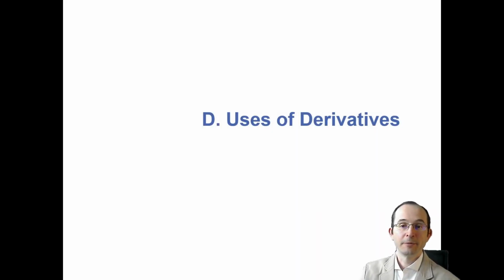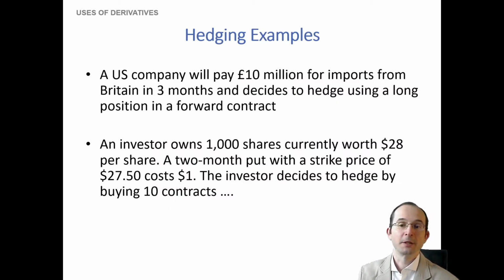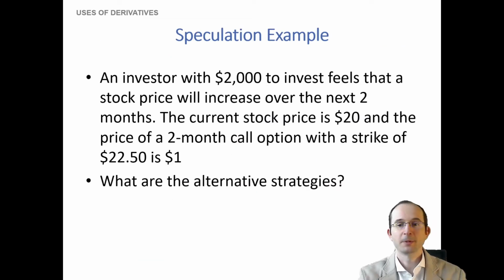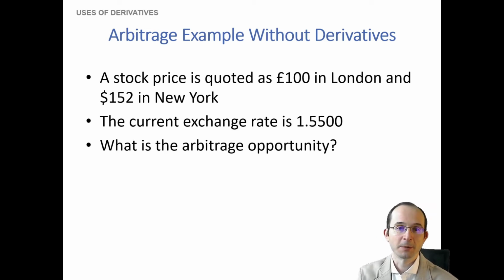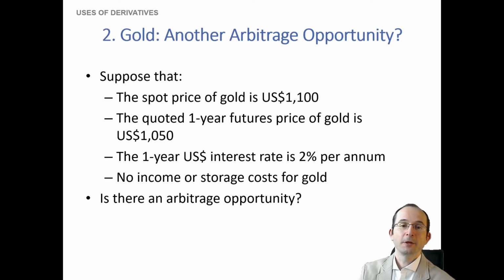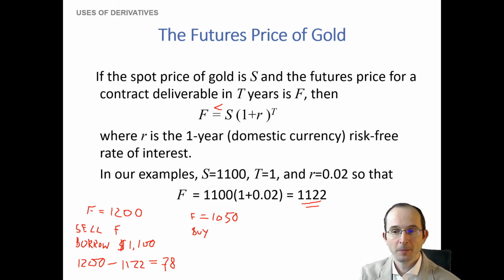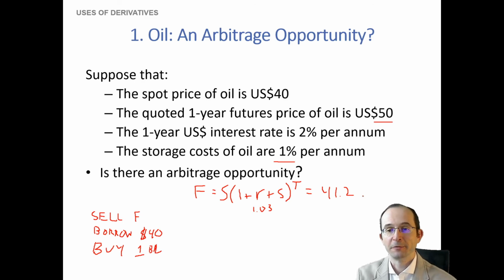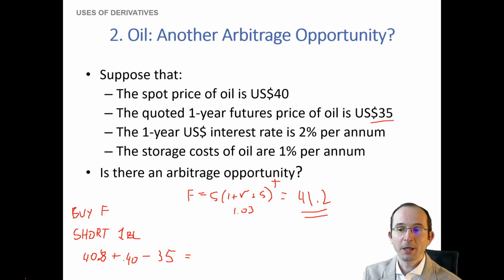Derivatives Introduction 4: Hedging, Speculation, and Arbitrage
In this final lecture in a series on the basics of derivatives, we discuss the three primary uses of derivatives: hedging, speculation, and arbitrage. We go through simple calculations as examples of each.

The systemic importance of derivatives, as well as their highly leveraged and asymmetric payoffs, make them an asset class well worth knowing about!